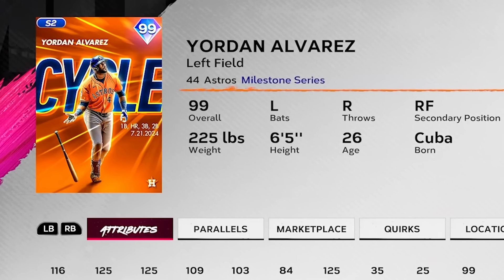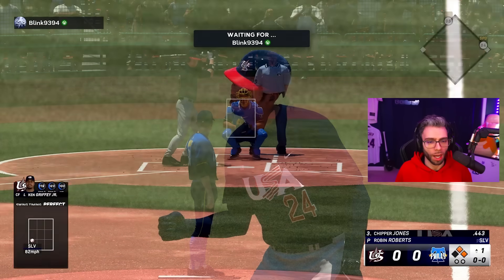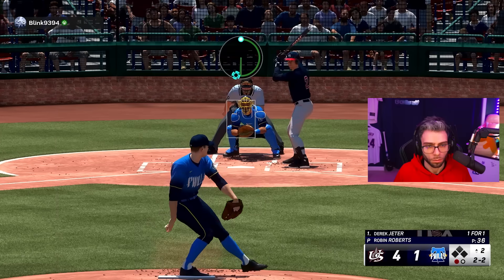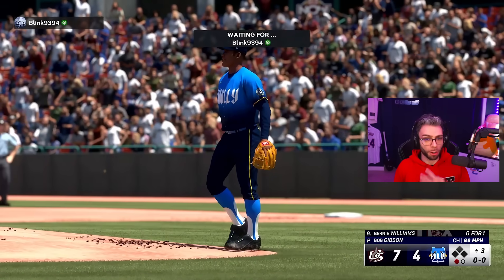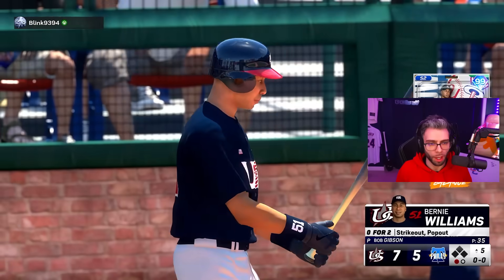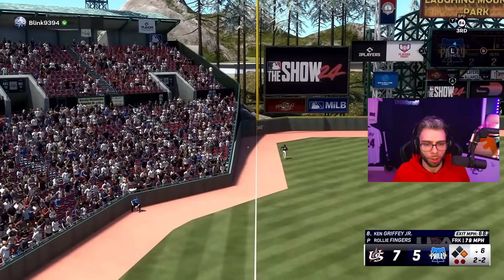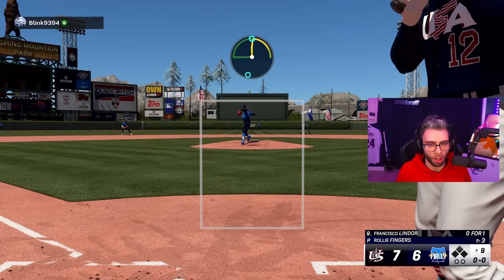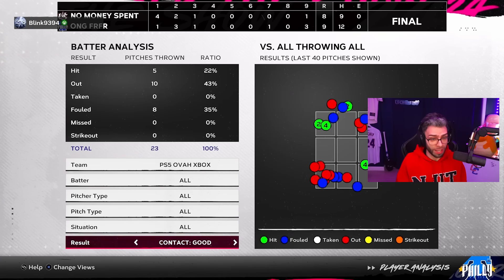Yordan Alvarez came up CLUTCH!